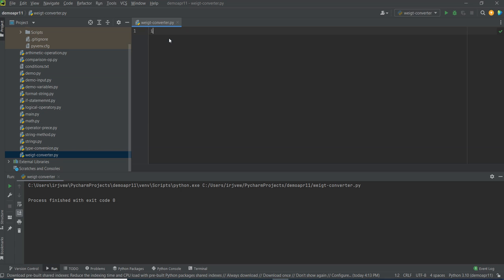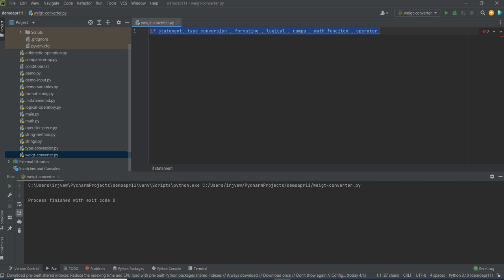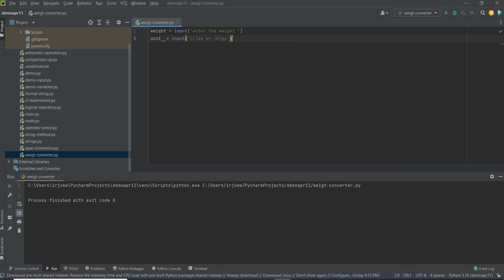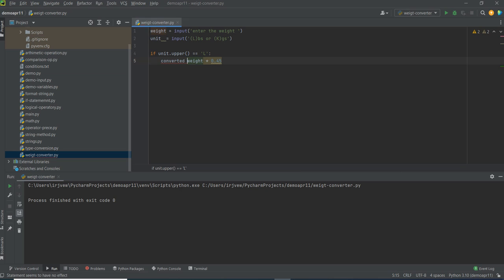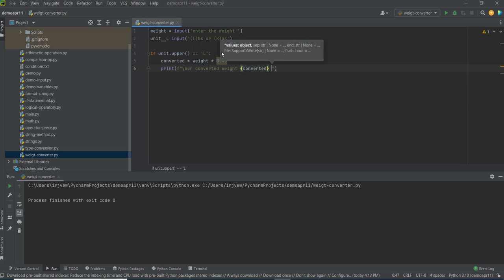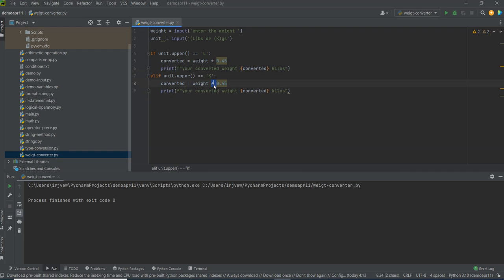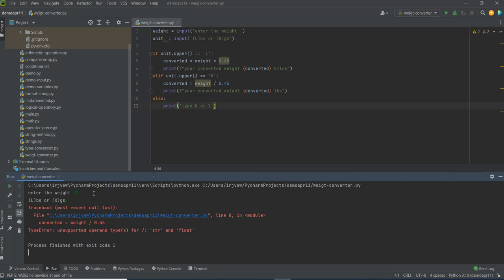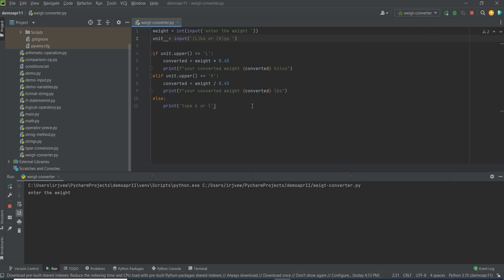Python Tutorial For Beginners - #15. Simple Weight Converter Example Program in Python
In this Video , i wrote a simple weight-converter program with all the  concepts i explained in my previous videos ( from video 2 to 14) earlier like if-else, type-conversion , in-built function , string methods, string formatting , arithmetic , logical , comparison operators etc..,